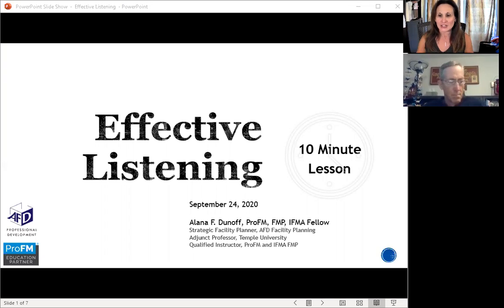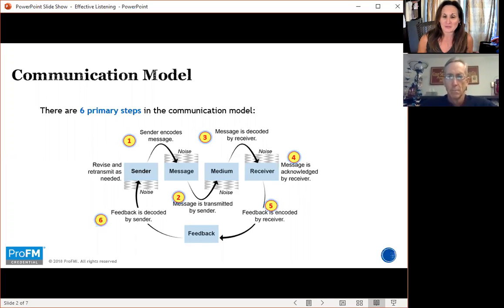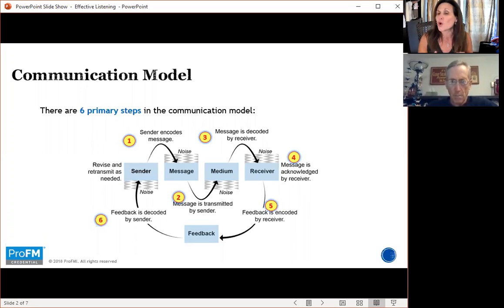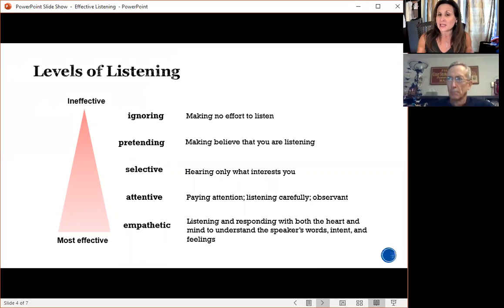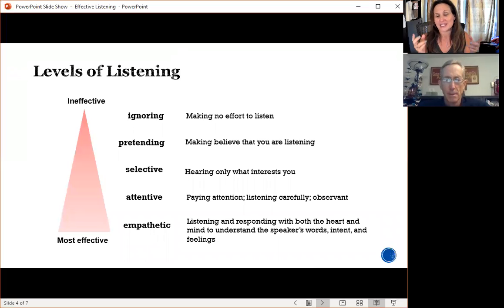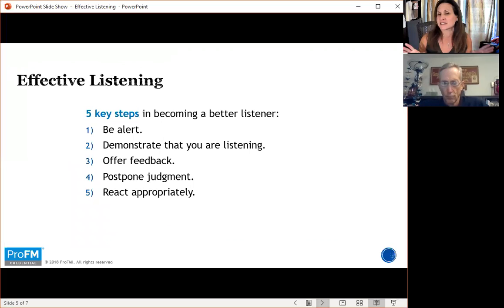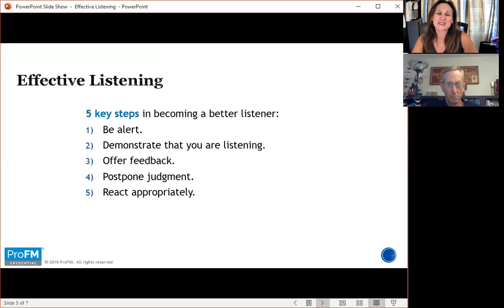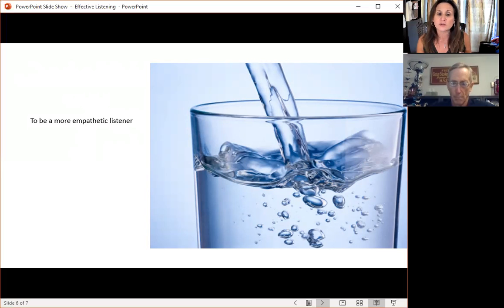Effective Listening A 10 Minute Lesson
10 Minute FM Lesson
Hosted by Alana F. Dunoff